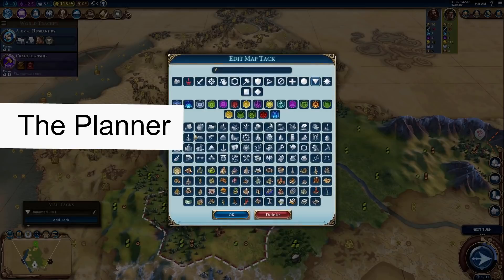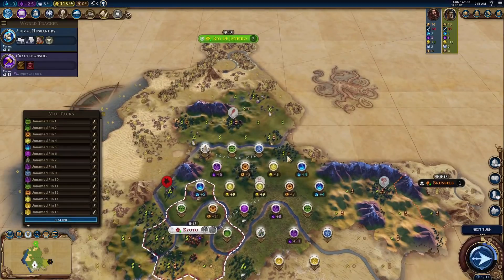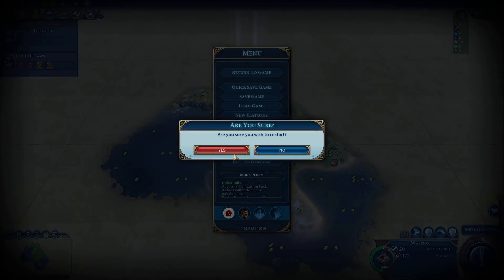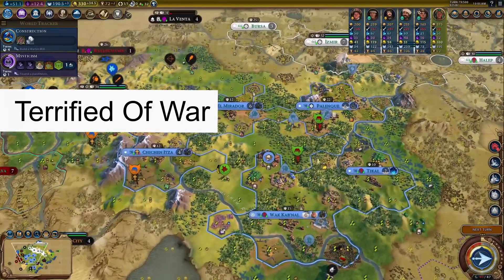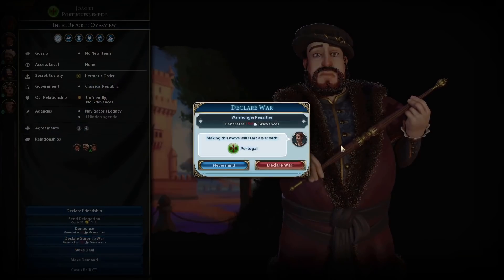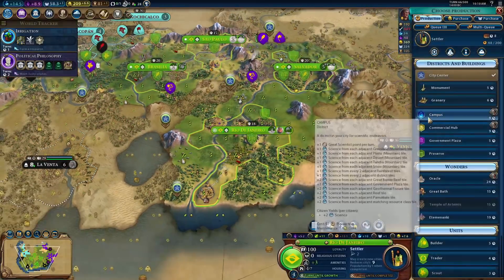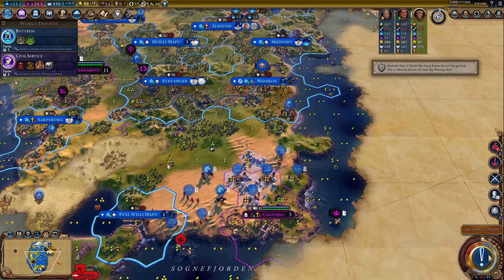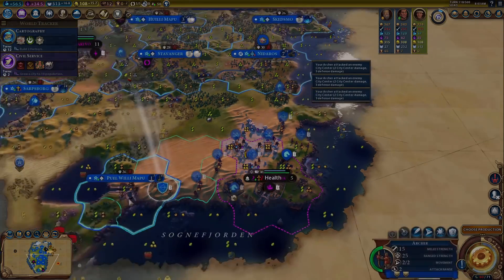(Civ 6) The 5 Different Types Of Civ Players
In this tier list/ranking of civilization 6 new frontier pass leaders April update for deity we take a look and rank every single leader in the game. We rank/tier list rank all civilization 6 leaders after the April update as we attempt to find out who is the best leader in civilization 6 new frontier pass march update. By the end of this ranking/tier list for civ 6 we should have a clear idea on who is the best civ in the game to win on deity

The is the end of the new frontier pass and the end of civilization 6 content after The April Update and deity

Monopolies and corporations and secret societies